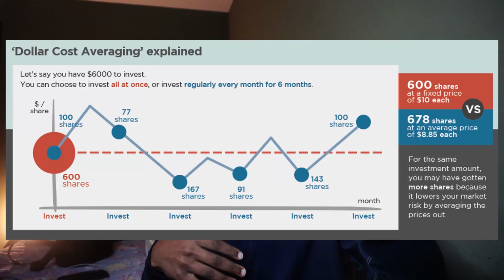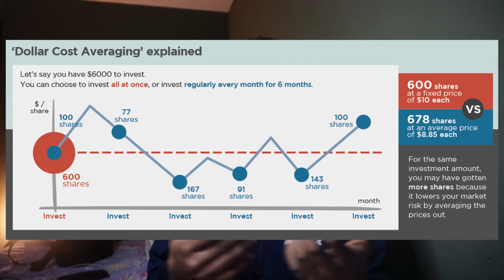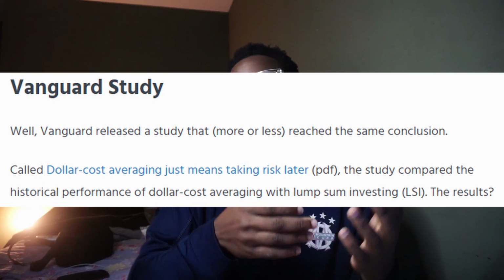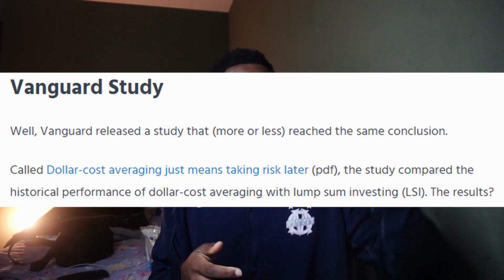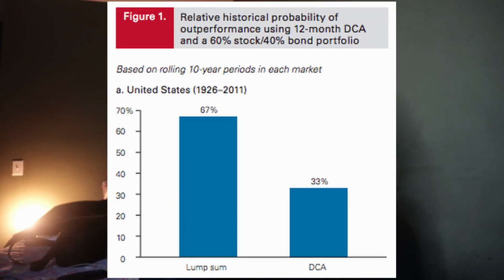Lump Sum Investing is Better Than Dollar Cost Averaging Here's Why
If you have ever been in any kind of investing discussion, there will always be an argument about Dollar Cost Averaging vs Lump Sum. SO Today I am gonna end that argument.

Link to Podcast Below:
Anchor: anchor.fm/ramblingmind